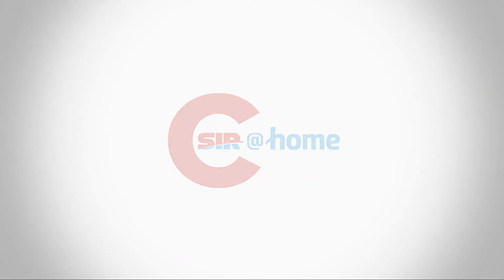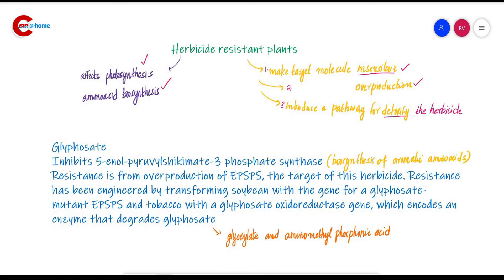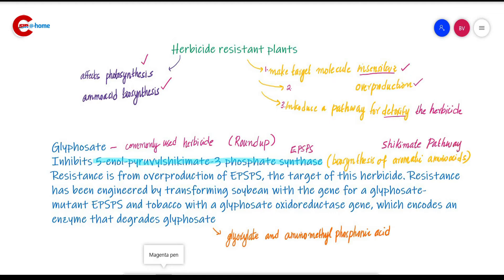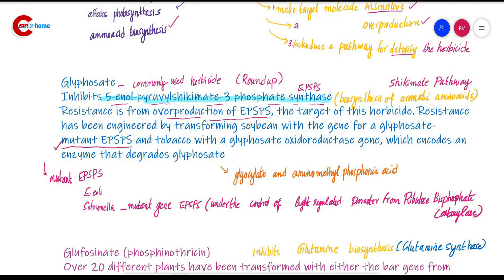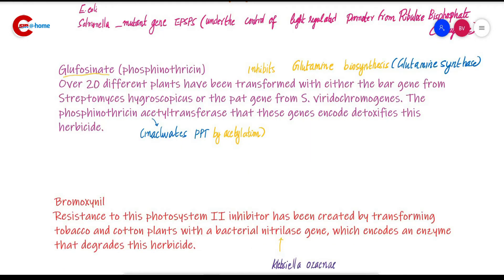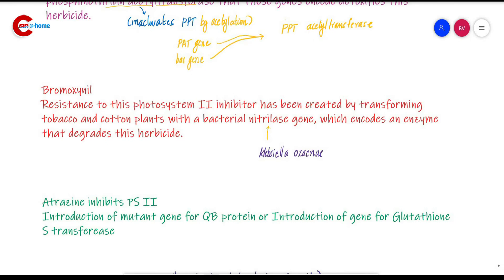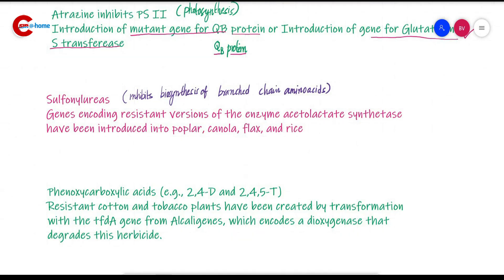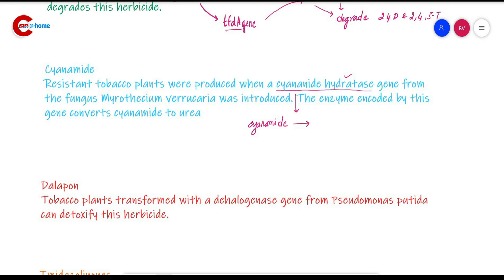Herbicide resistant plants|Plant biotechnology|CSIR NET|KeralapscBiotechnology|CSIRathome